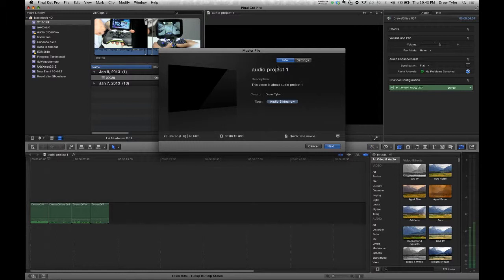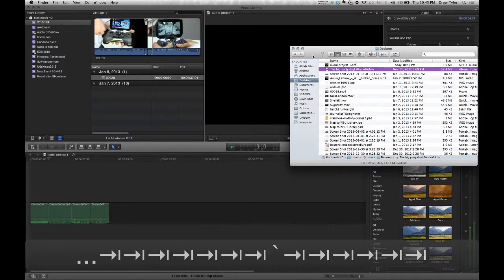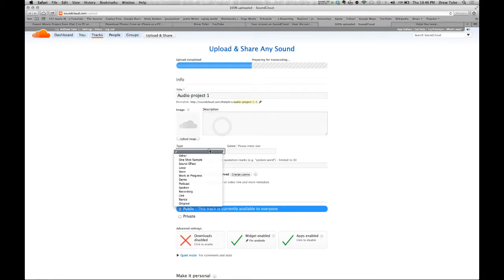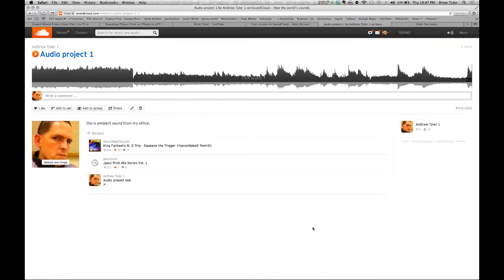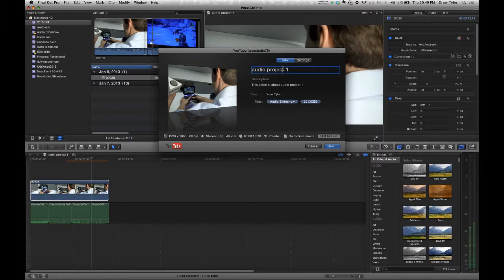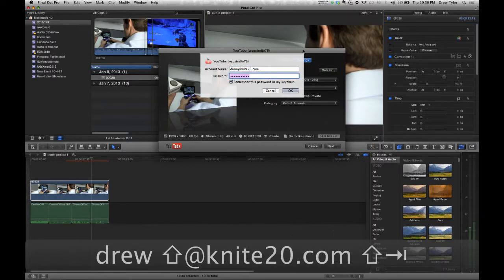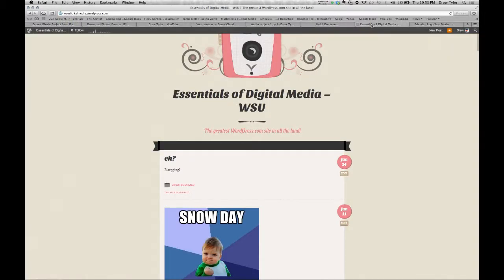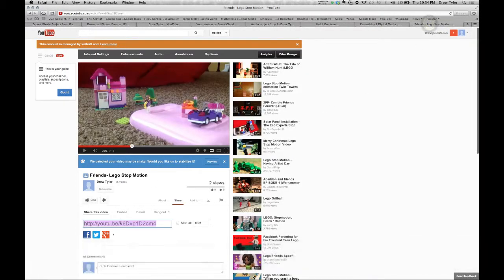Exporting to Soundcloud.com or YouTube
how to upload to soundcloud or youtube